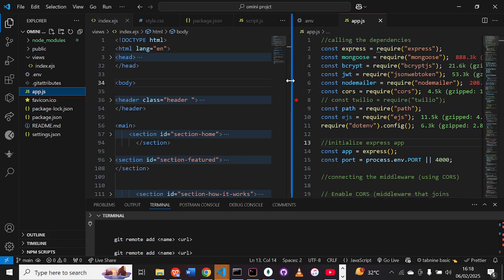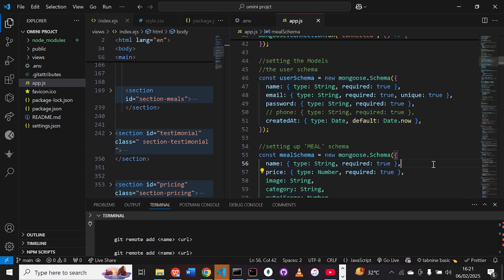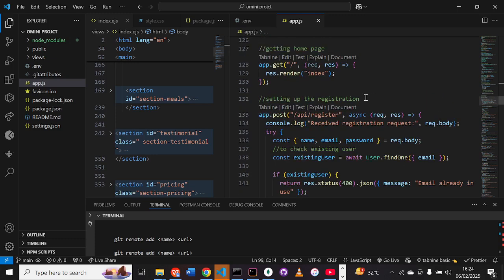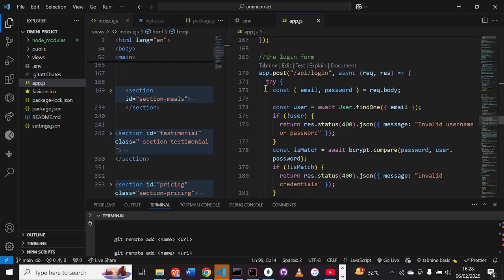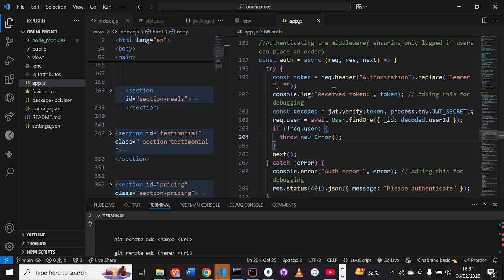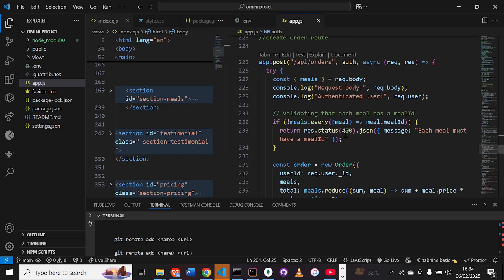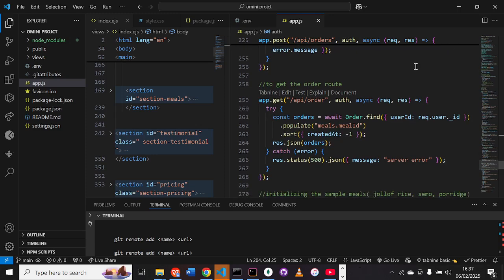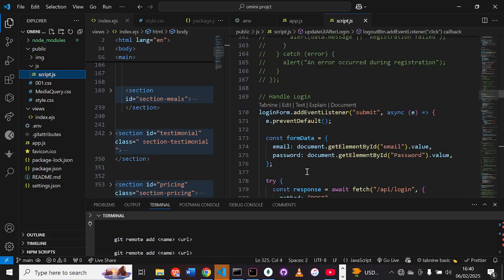My first Fullstack Application (Javascript, NodeJS, MongoDB, ExpressJS)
Buzzing to have created and hosted my first fullstack application. This is just a little run down of the server side(backend).